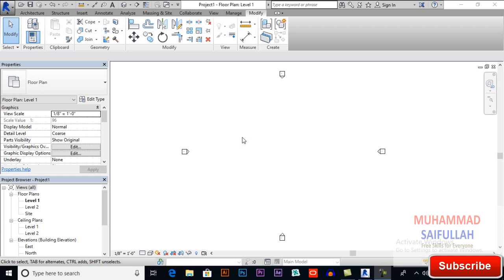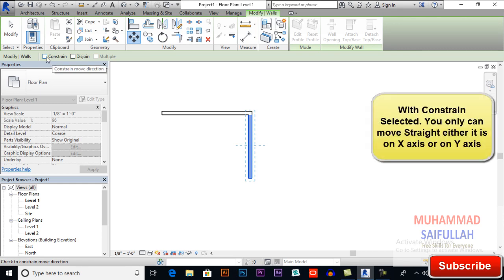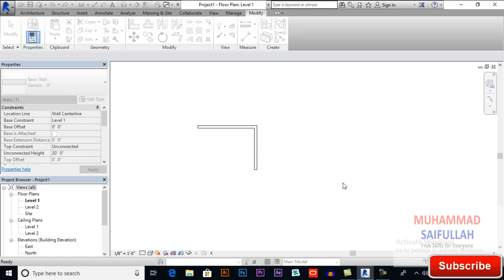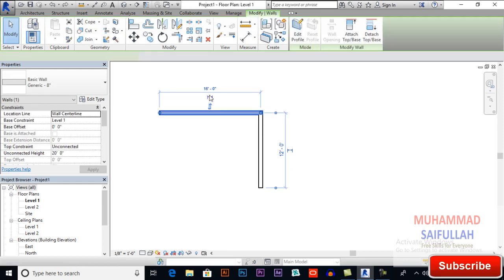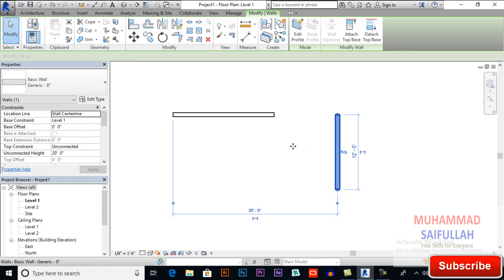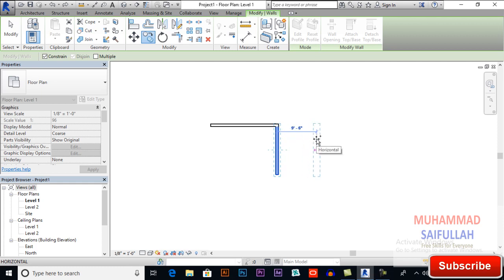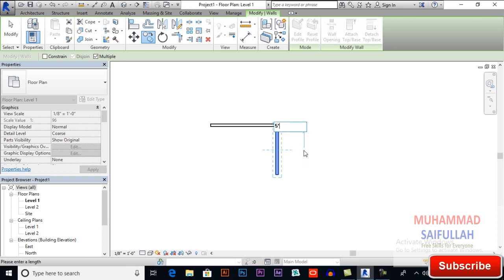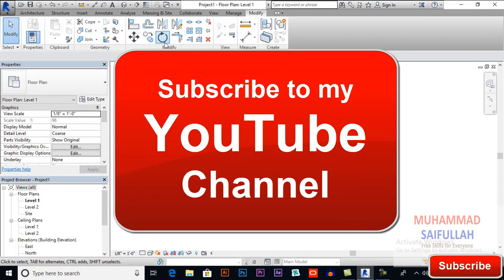Mastering Revit Architecture: How to use the Move and Copy tools in Revit Architecture-Learn Revit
This Revit Architecture tutorial shows how to work with the move and copy modification tools. This is step by step Tutorials

Additional Tags: l'oreal, loreal, facade, curtain wall, material, glass concrete, architecture, family, Structural, Beam, Column, Beam System, Light, family, family editor, street light, Revit, Architecture, House, Reference Plane, Detail Line, Floor,, BIM, Building Information Modeling. Building